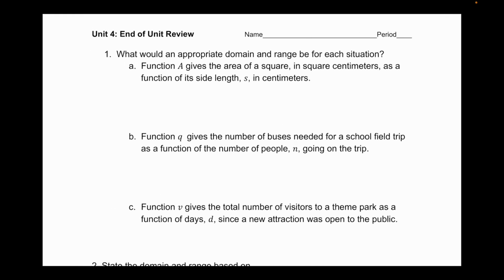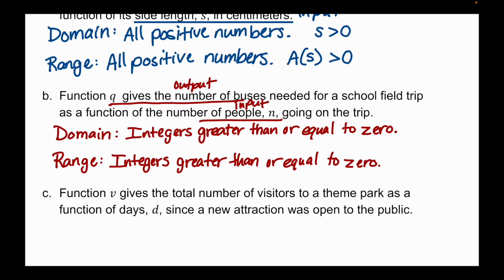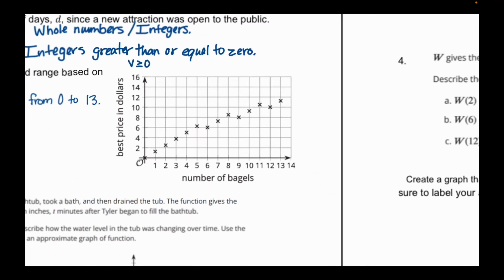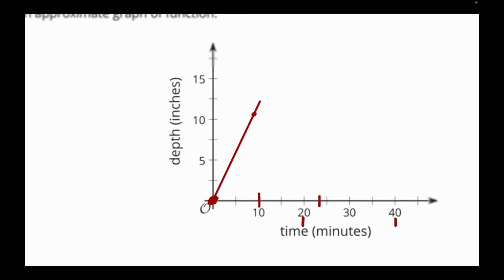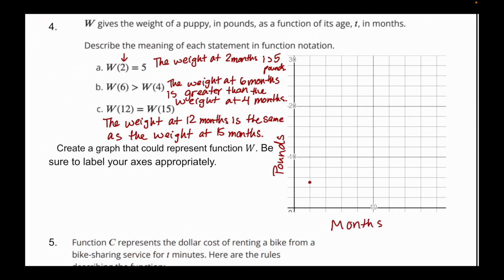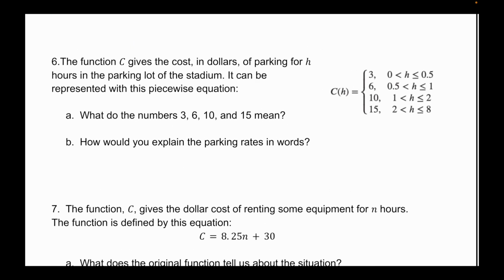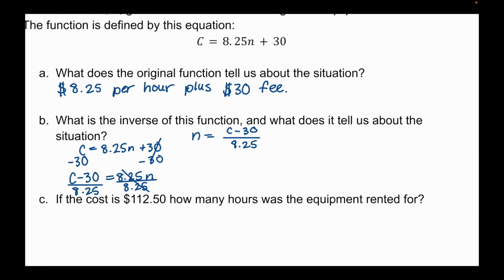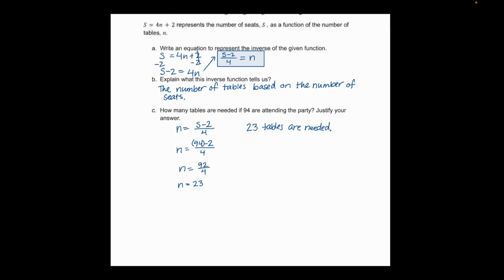Algebra 1 Illustrative Math: Unit 4 Review